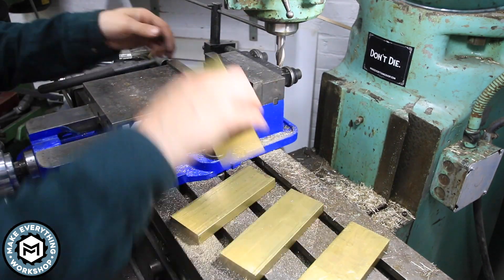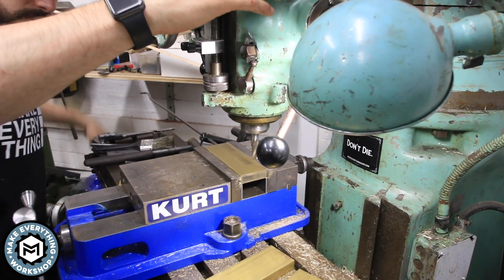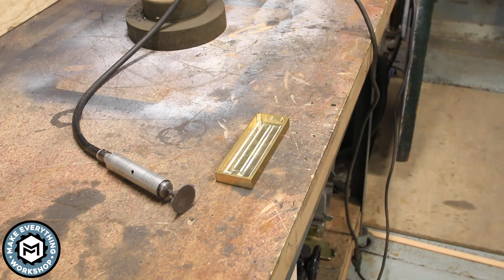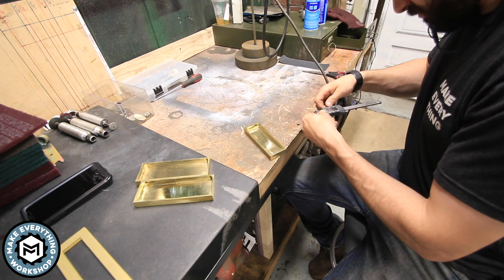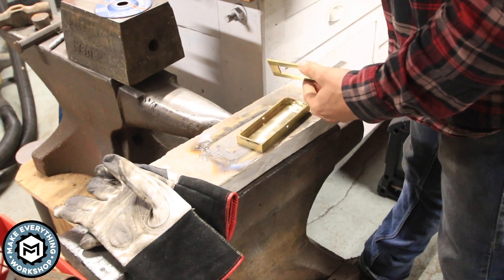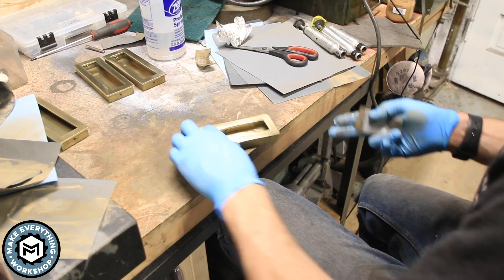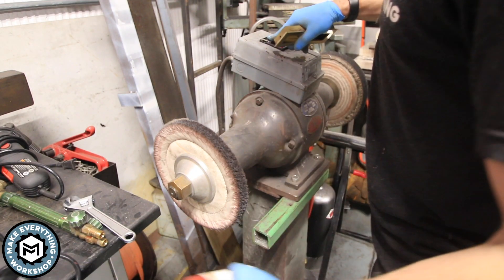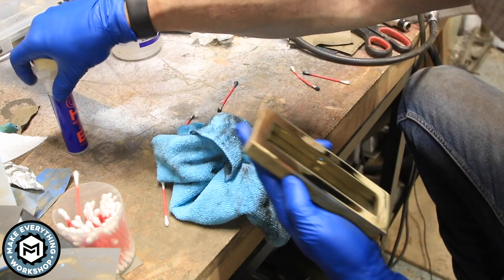Making Solid Brass Drawer Pulls (Desktop Waterjet/ Mill)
In this video I make 4 mirror polished drawer pulls out of solid brass. These are for some very large pull out cabinets in an apartment in NYC. I utilize my desktop waterjet, the Wazer, to cut the face plates. And my Bridgeport milling machine to machine out the cups on the back side. They are then silver soldered, sand blasted and polished up to a mirror finish.

Pferd Wet Dry Sandpaper:

Mini Scotch Brite Wheels

Foredom Flex Shaft Grinder

Silver Solder ( super strong)

Soldering Flux:

Brazing Torch Kit

Lincoln Fume Extractor

Lincoln 140MP ( Mig, tig, stick welder for under $1,000)

Flap disc:

Inside corner disc (AMAZING):

Wire Wheel:

Sawstop Table Saw:

Articulated Vise:

Porter Cable Restorer:

The Camera I use:

The Tripod I use: